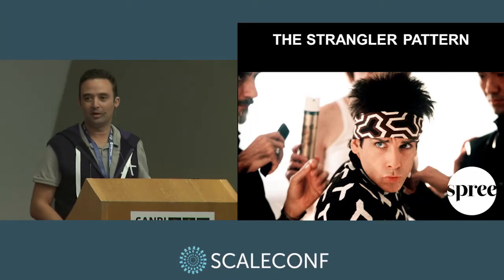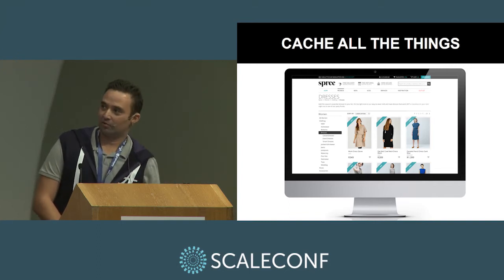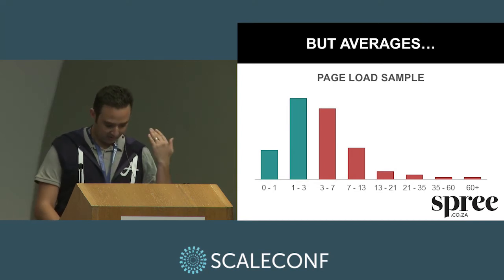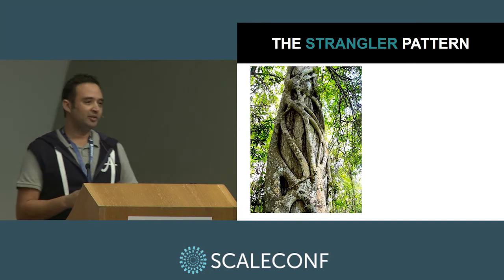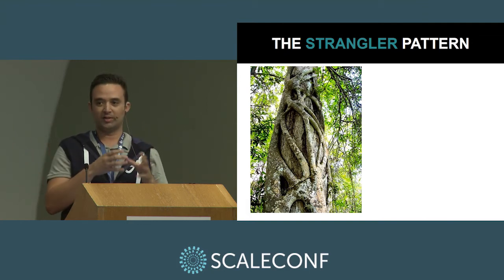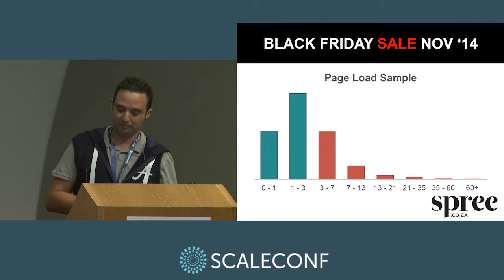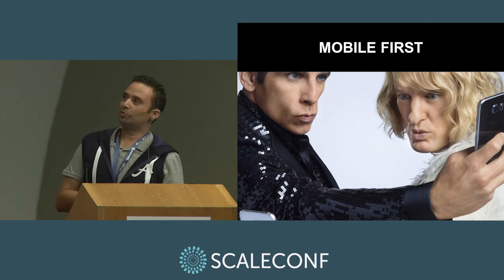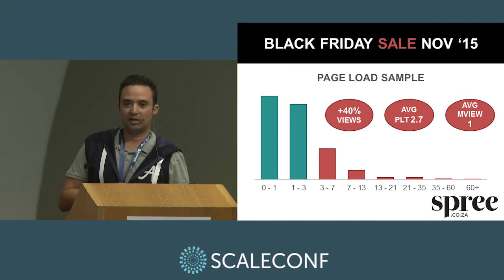Quinton Parker - The Strangler Pattern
If a large, complex, legacy (and monolith?) software system could be thought of as a boeing and the users its passengers. This talk is about a powerful (but not new) strategy to replace the jet engines (performance) whilst simultaneously enabling more passengers to embark mid-flight (scalability) without anybody getting killed in the process (developers included).

This talk will showcase real-world and practical concepts, pragmatic thinking, microservice adoption, silly mistakes, and unusual software pattern mashups employed by Spree engineering teams on our journey to a preferable ecommerce platform.